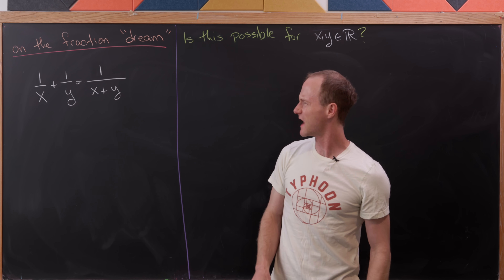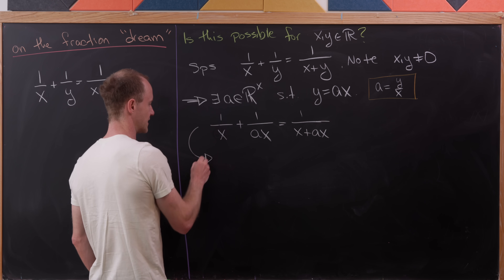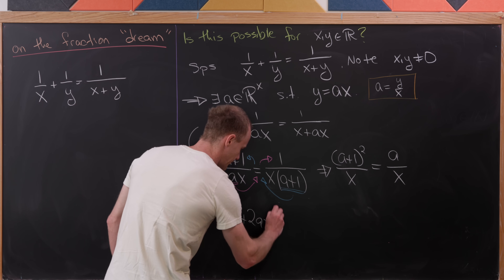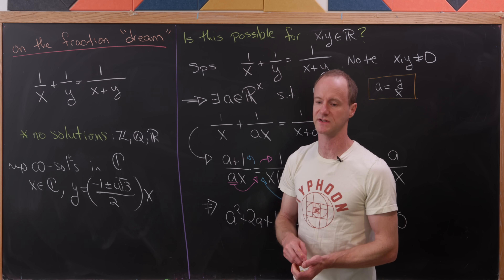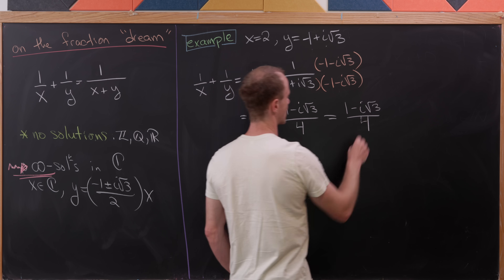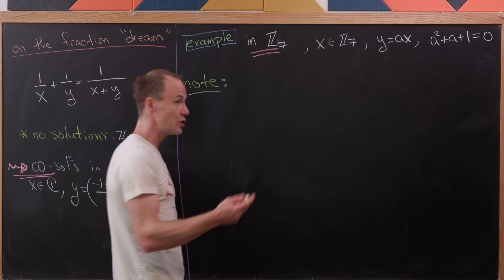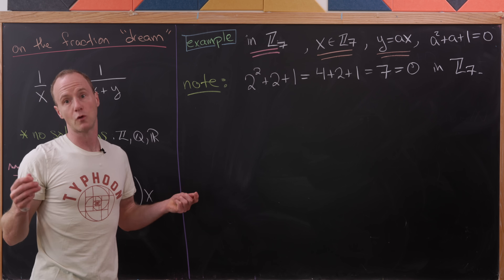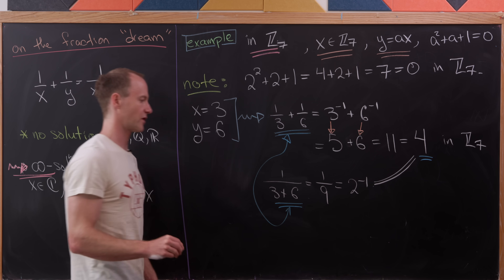what fractions dream of